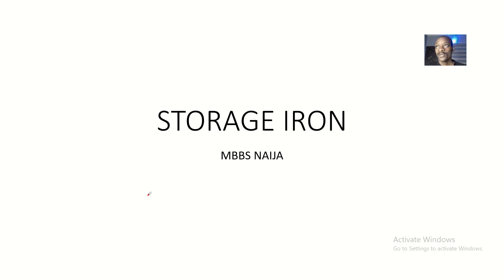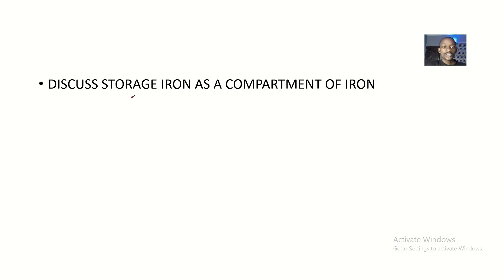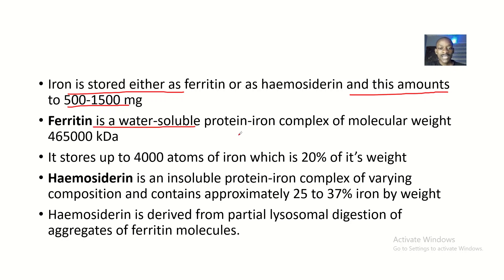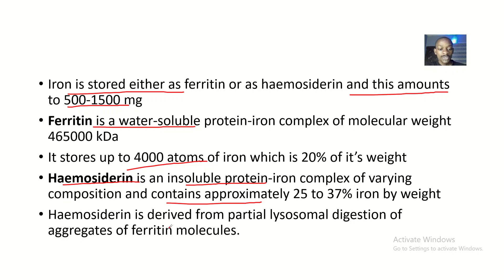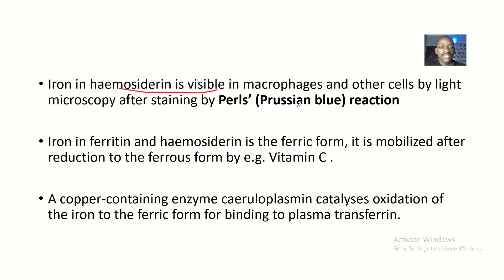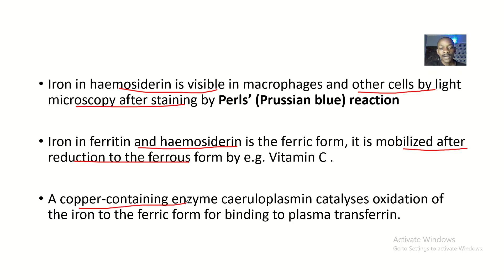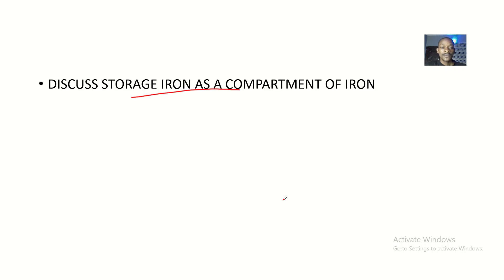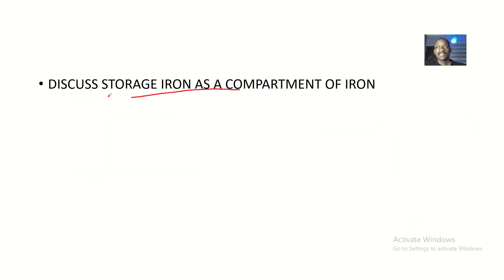Storage Iron as a compartment of Iron ; Ferritin and Hemosiderin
Storage iron, also known as ferritin iron, is a compartment of iron that is stored in the body for future use. It is the largest iron compartment, accounting for approximately 90% of the body's total iron content.

Here are key aspects of storage iron:

1. _Stored in ferritin_: Iron is stored in the protein ferritin, which can hold up to 4,500 iron atoms.
2. _Found in liver, spleen, and bone marrow_: These organs have the highest concentrations of storage iron.
3. _Regulated by hepcidin_: Hepcidin, a hormone produced by the liver, regulates the release of iron from storage sites.
4. _Mobilized when needed_: Iron can be released from storage sites in response to increased demand or decreased iron levels.
5. _Important for iron homeostasis_: Storage iron plays a critical role in maintaining iron balance and preventing iron deficiency or overload.
6. _Ferritin levels reflect iron stores_: Measuring ferritin levels in the blood can indicate the amount of storage iron available.
7. _Normal levels vary_: Normal storage iron levels vary by age, sex, and other factors.
8. _Deficiency leads to anemia_: Insufficient storage iron can lead to iron deficiency anemia.
9. _Excess can lead to iron overload_: Excessive storage iron can lead to iron overload and related disorders.

Storage iron is a vital compartment that helps maintain iron homeostasis and ensures adequate iron supply for various bodily functions.